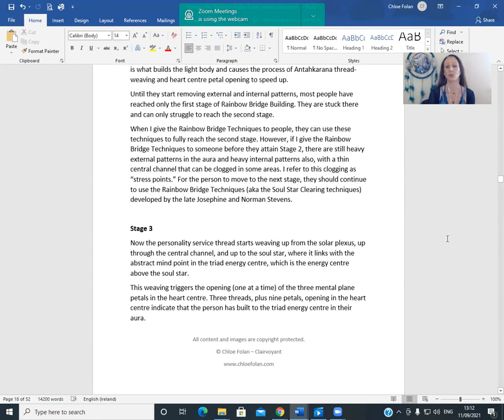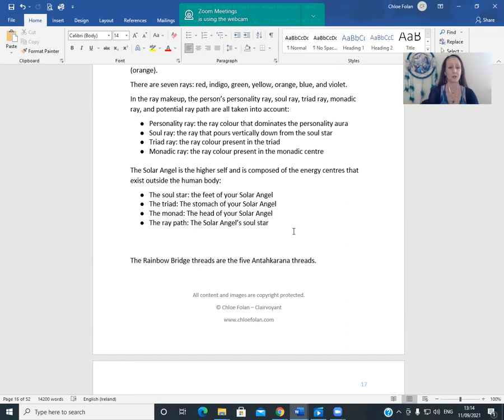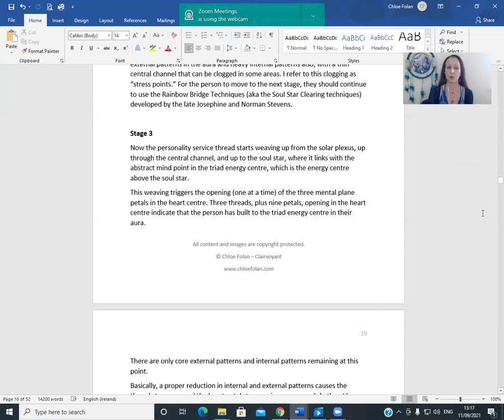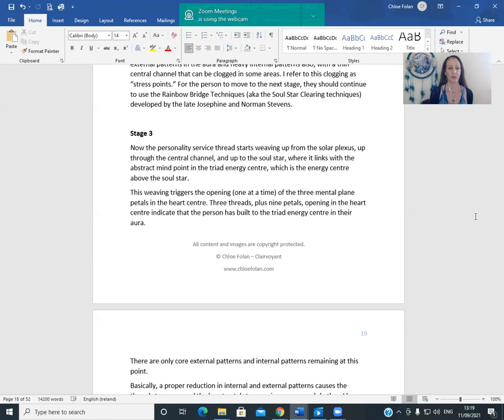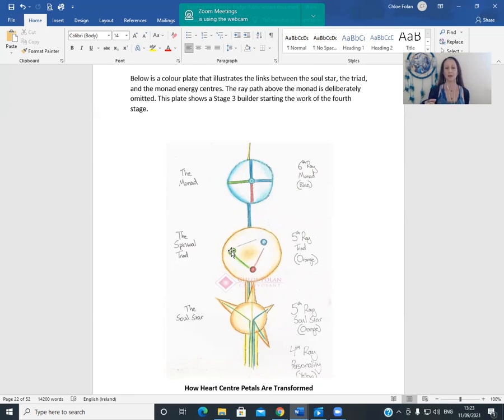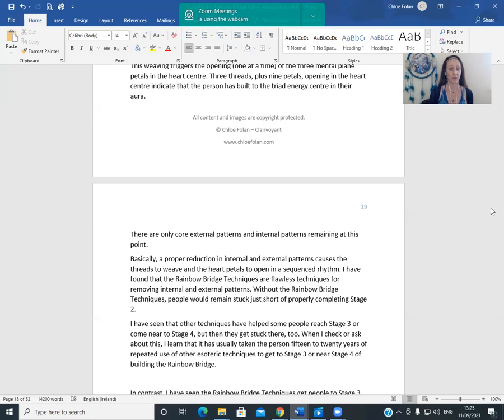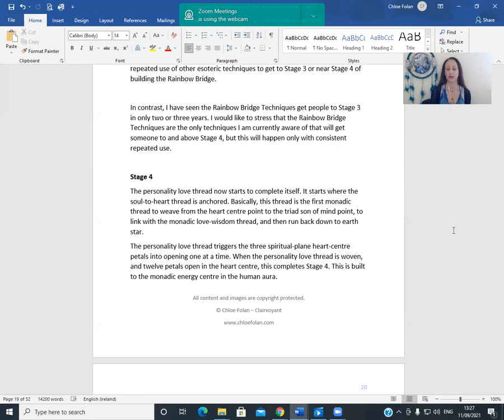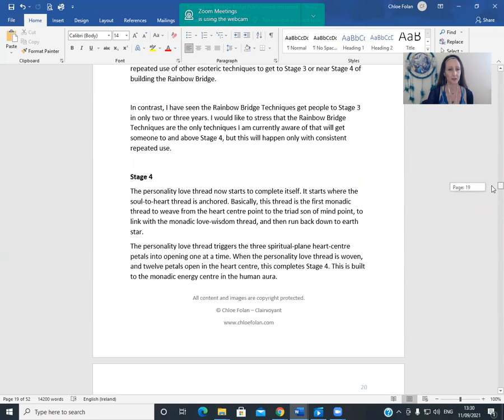Antahkarana - Building the Rainbow Bridge - Stage 3 and Stage 4 - part three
This is a series of explanation videos that accompany the free PDF document available on my

It is recommended to watch the videos in order along with studying the free PDF document: Building the Rainbow Bridge.

All content is copyright protected.